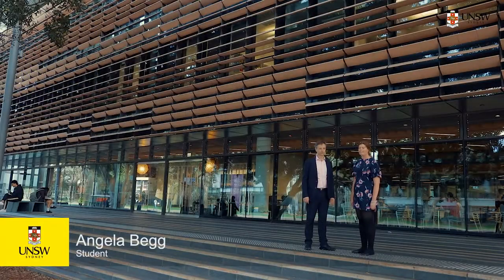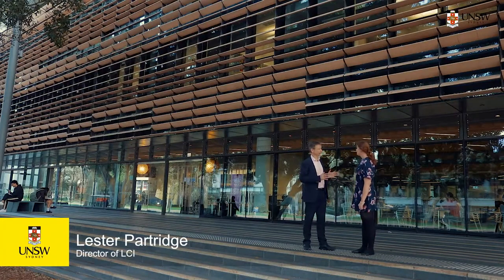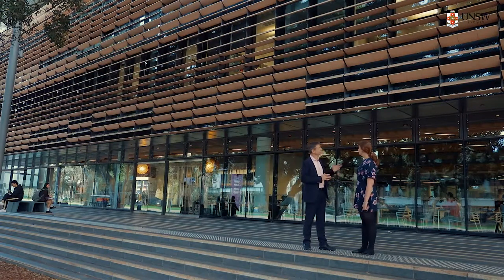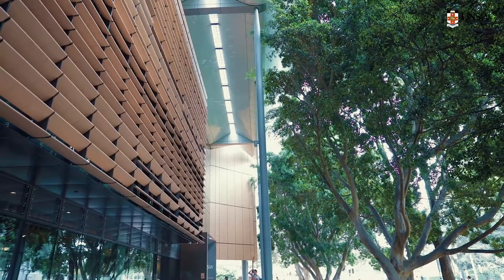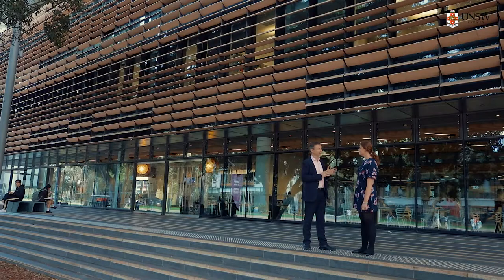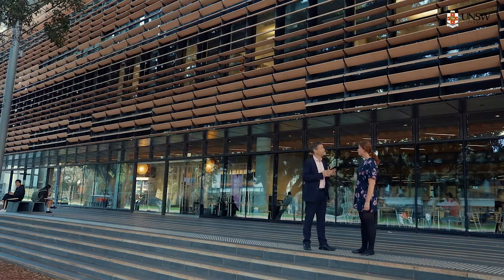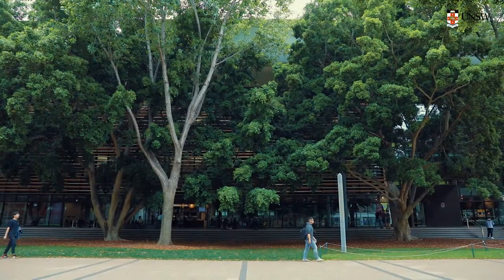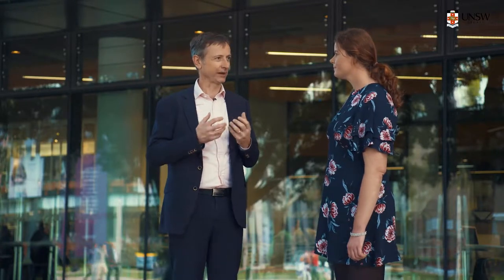7 - SOLA3010 - Tyree bldg - Shading and Louvre